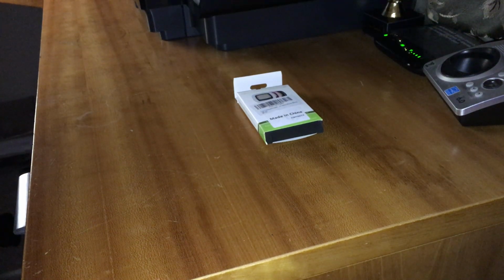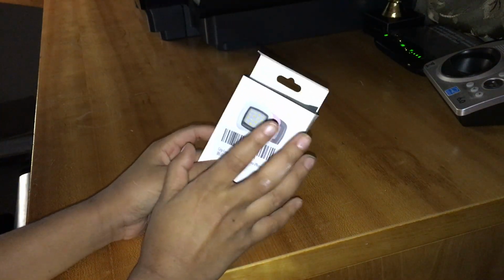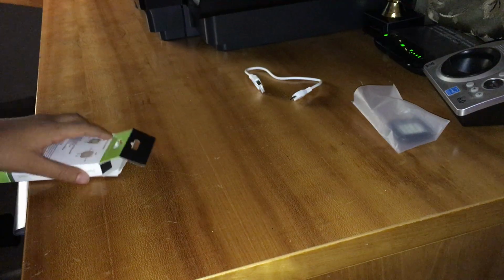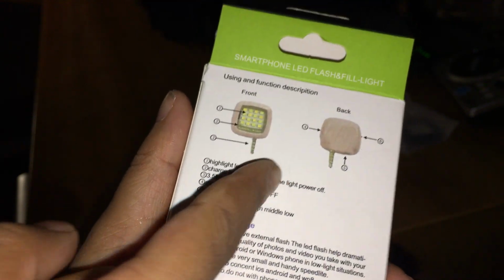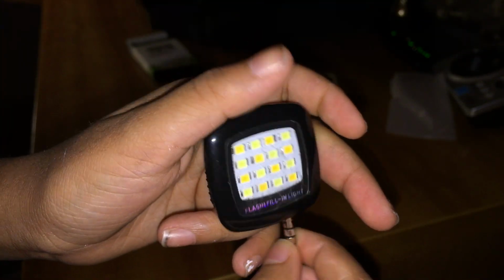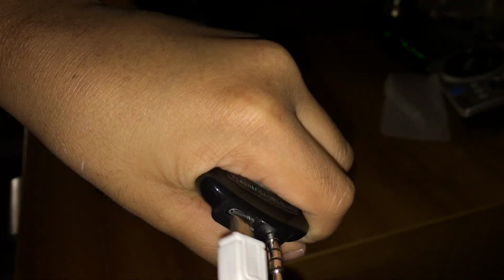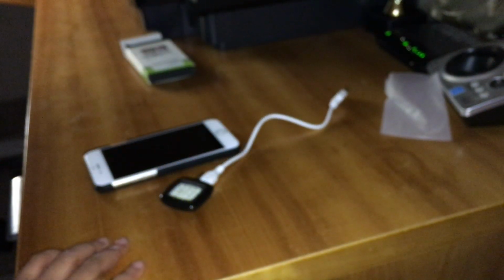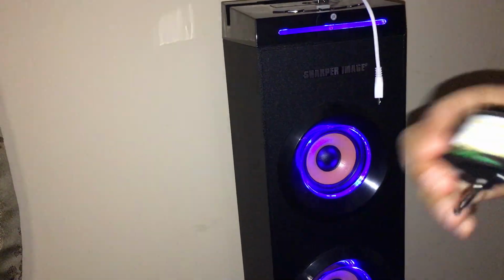Headphone jack flashlight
In this video I take a bout a flashlight that you attach to your phone